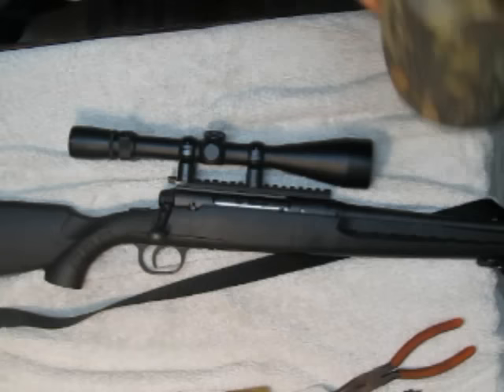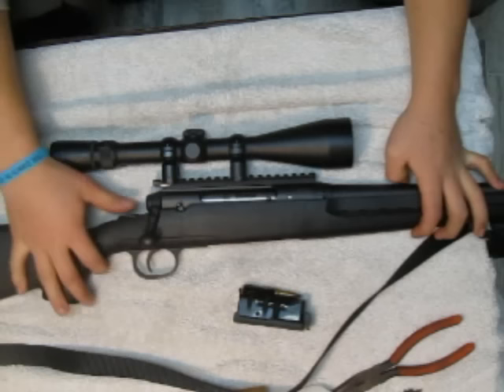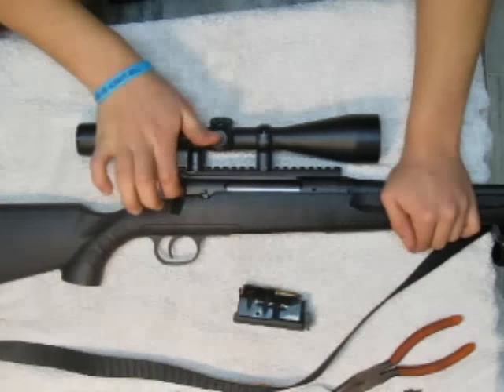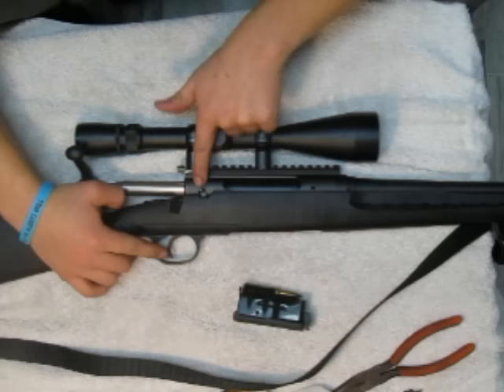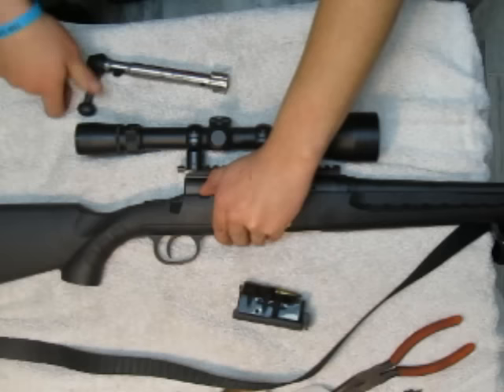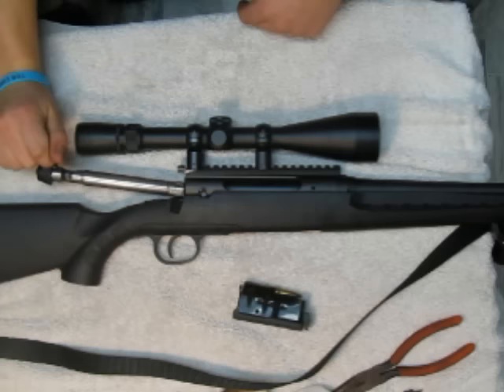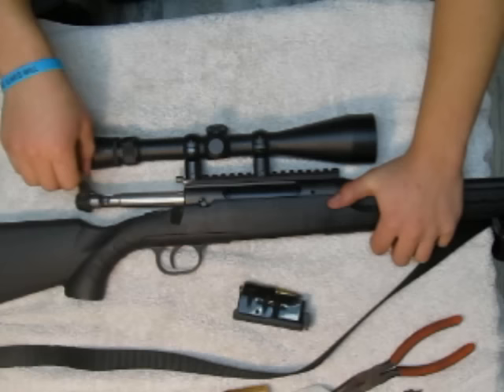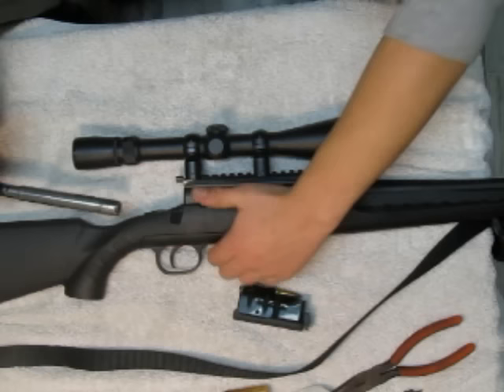Savage Axis: How to remove bolt from the savage axis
In this tutorial I will show you how to remove the bolt from the savage axis and how to put it back in.